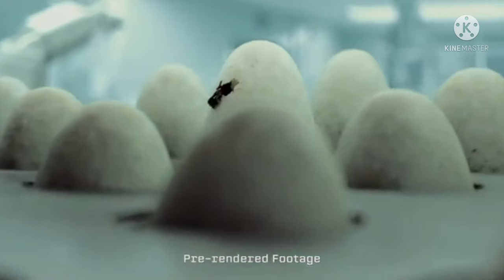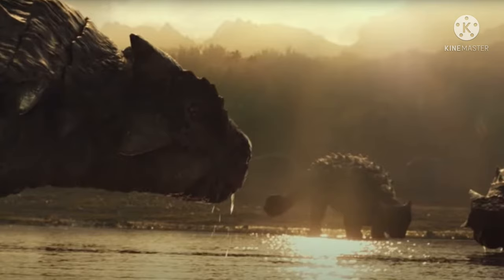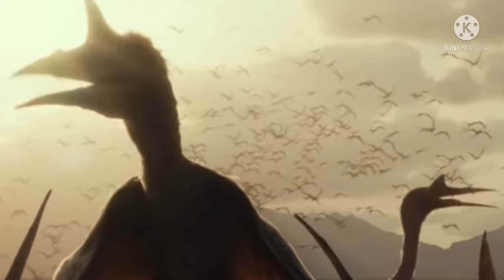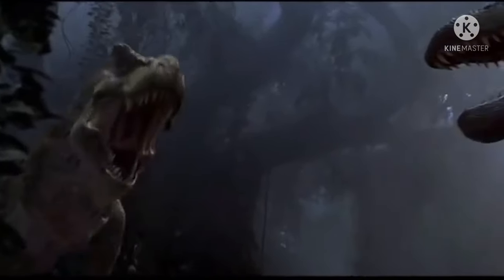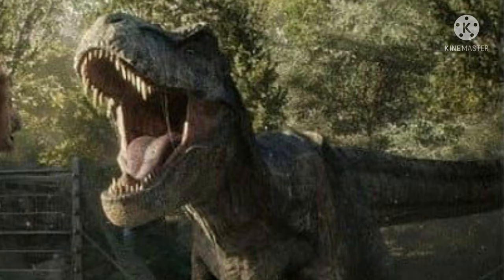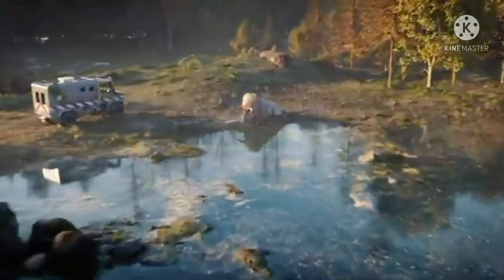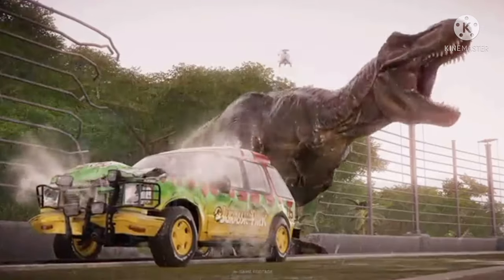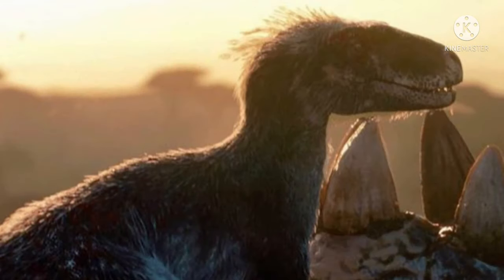GIGANOTOSAURUS REVEAL!!! Breakdown of 5 minute preview for Dominion Trailer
A trailer for the 5 minute preview coming with F9 in IMAX and it gives us our first look at some of the dinosaurs like the Quetzalcoatlus and of course the Giganotosaurus!